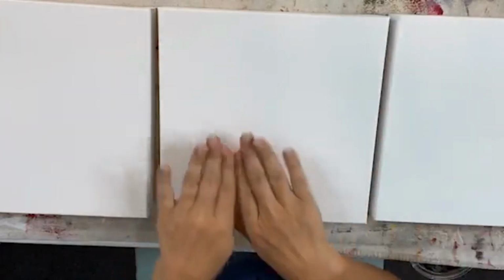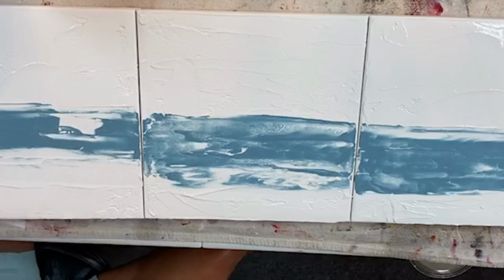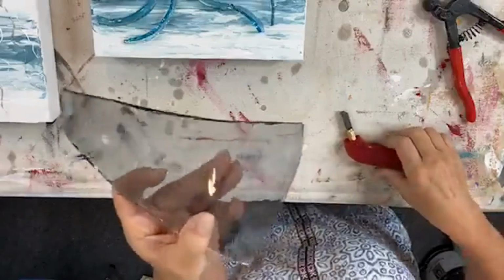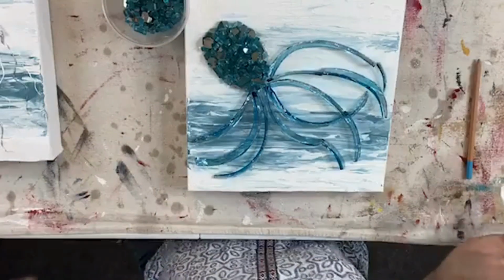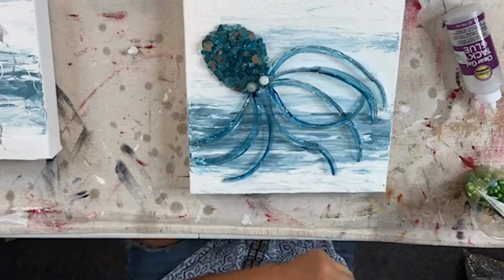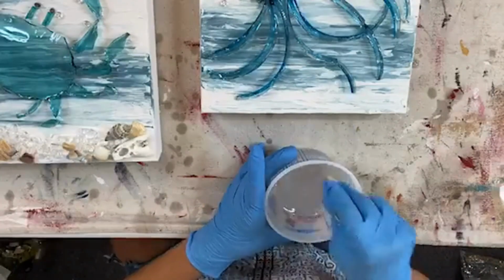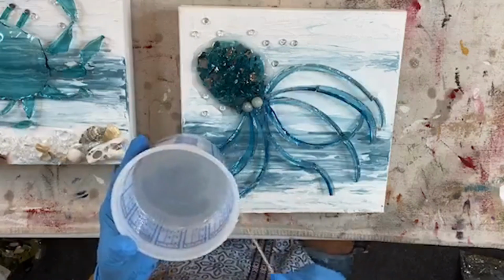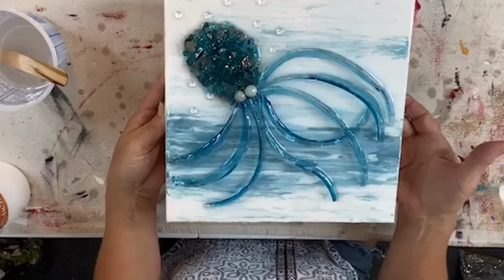Octopus (Glass & Resin Art Tutorial)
This is a three-piece art collection featuring the ocean and an octopus. I am using paint and plaster to create my ocean background on all three canvases with a palette knife. Then, I'm making an octopus out of cut glass pieces and crushed glass. I'm showing you exactly how I cut and created my octopus tentacles using a scoring tool. We'll finish it off with some resin!